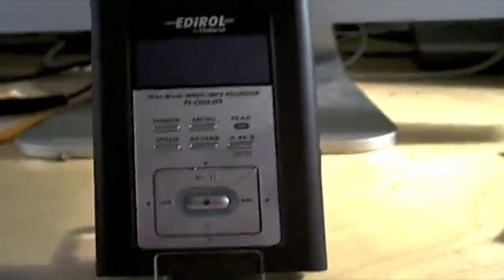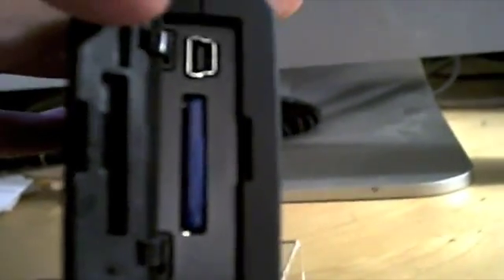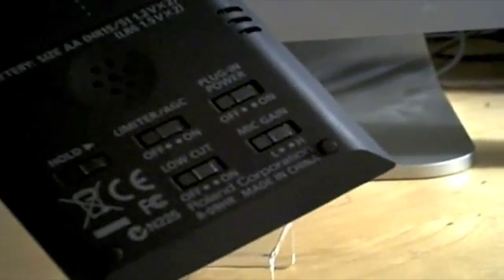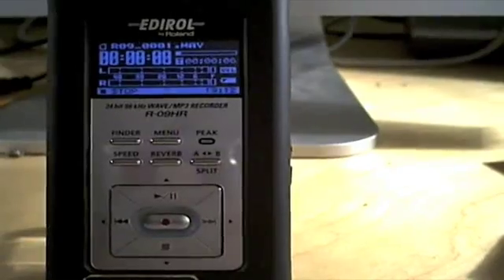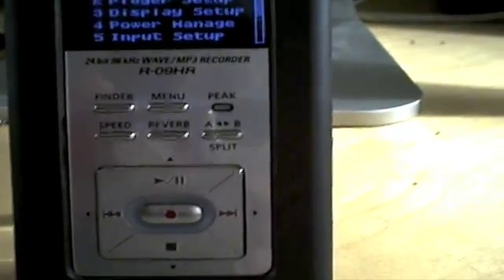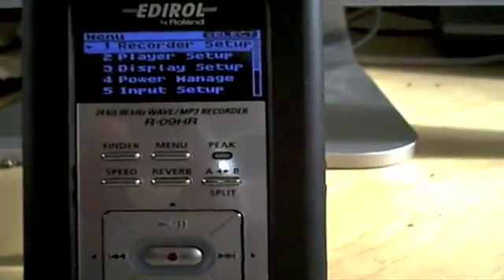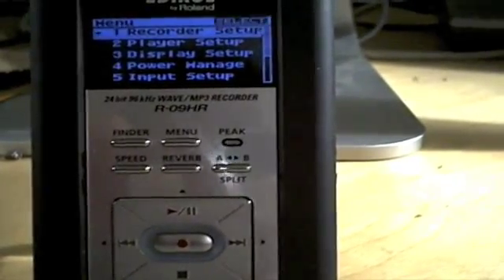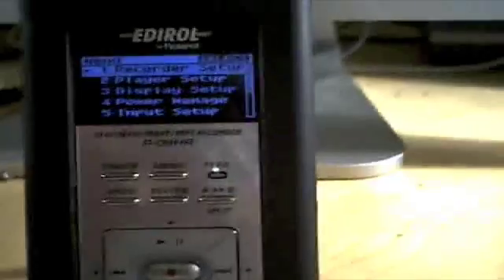Edirol R-09-HR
First in a series of reviews on high resolution handheld digital recorders from several manufacturers.